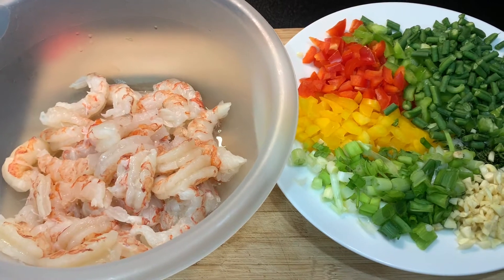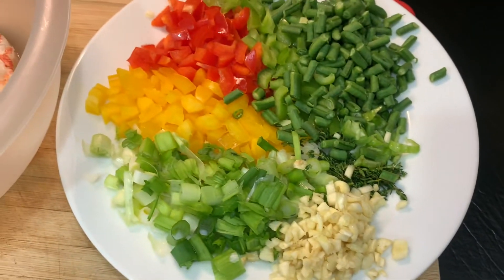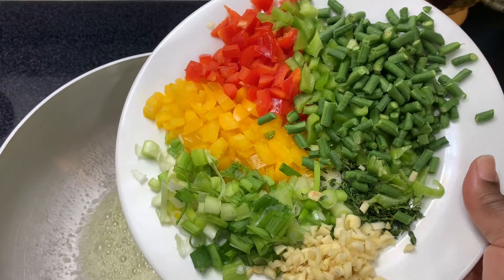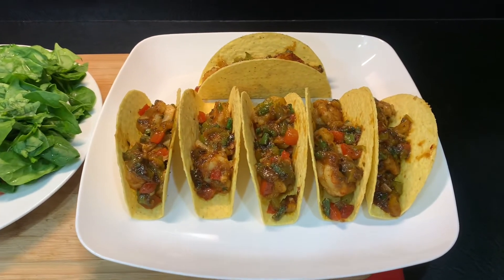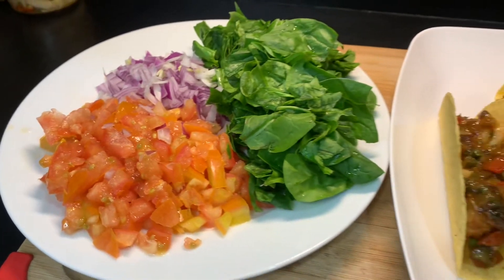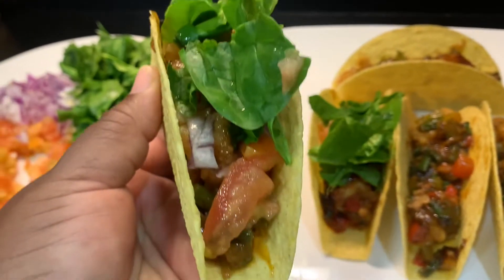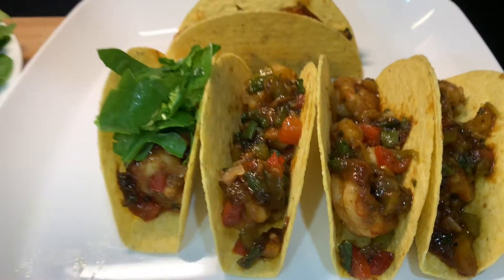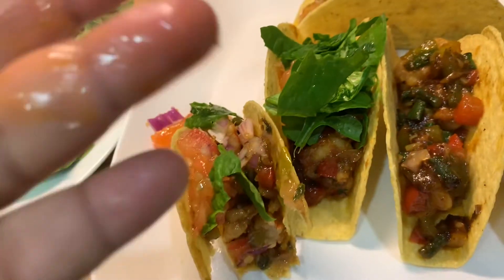Shrimp Tacos | Quick & Easy Lunch or Dinner Recipe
Shrimp Tacos, quick & easy lunch or dinner recipe. Enjoy.

Shrimp Tacos
Quick & Easy Dinner
Shrimp Recipe
Lunch recipe